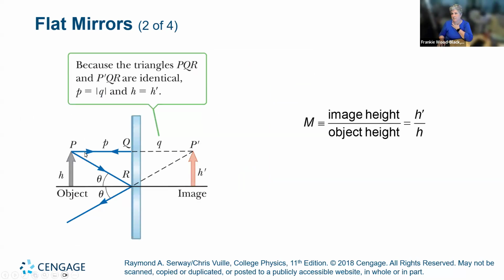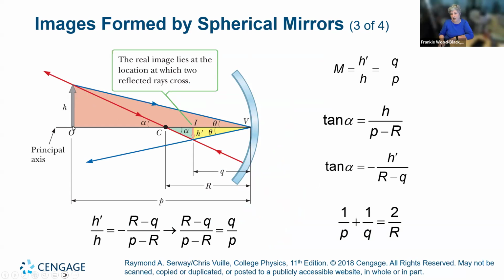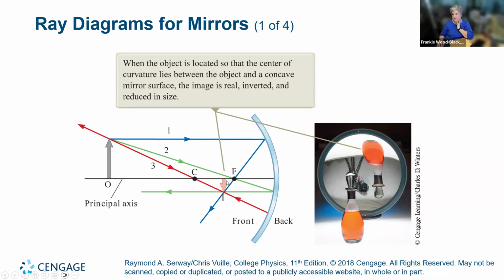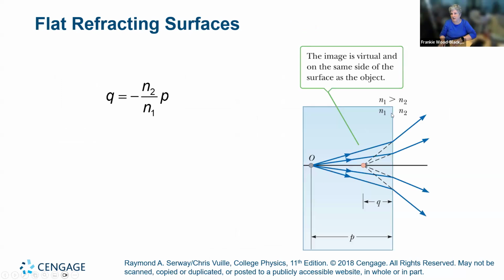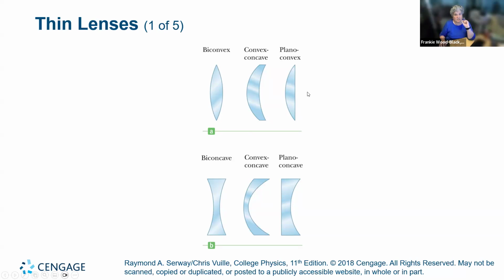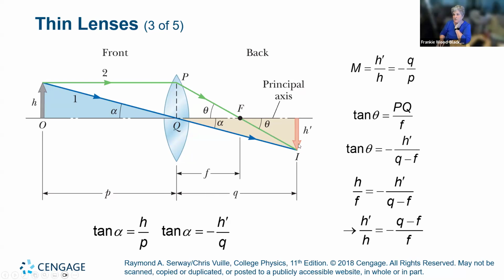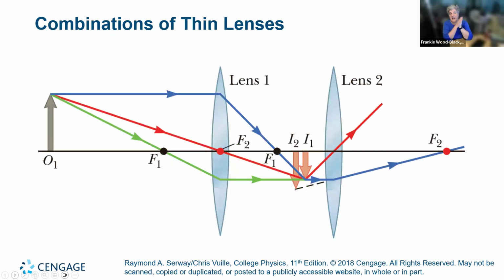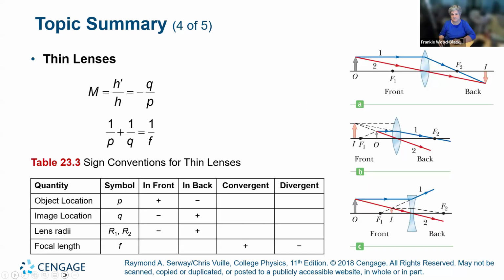Mirrors to Lenses July 28 2025 with Power Point